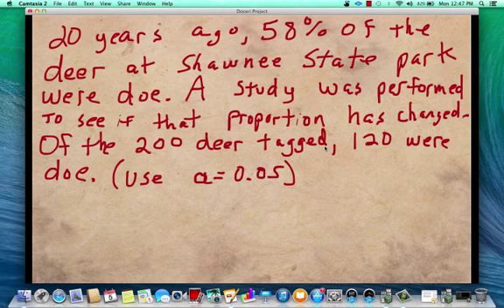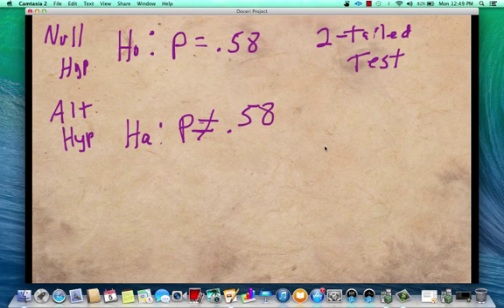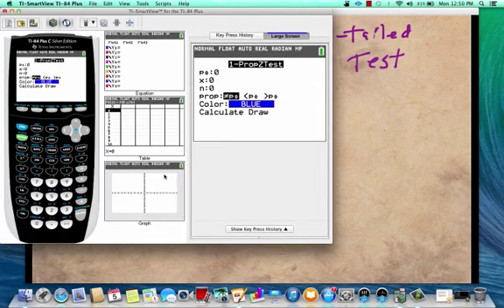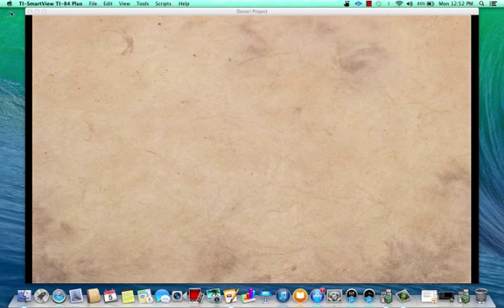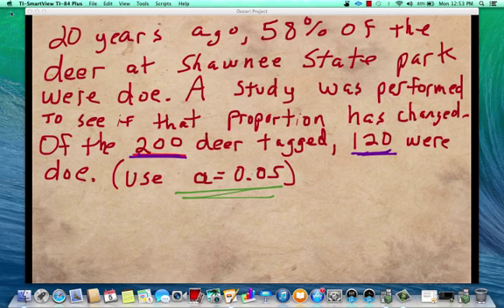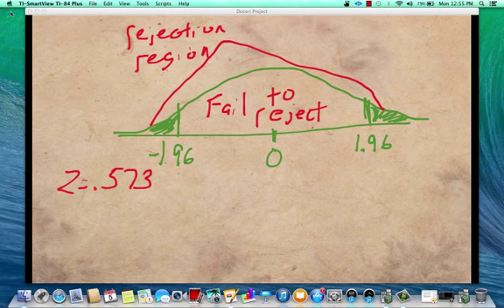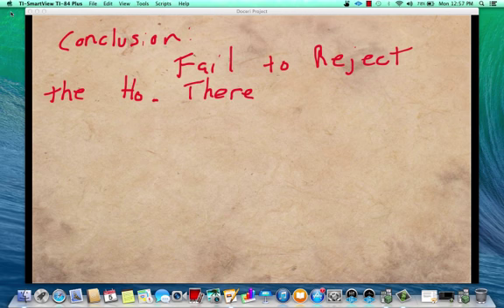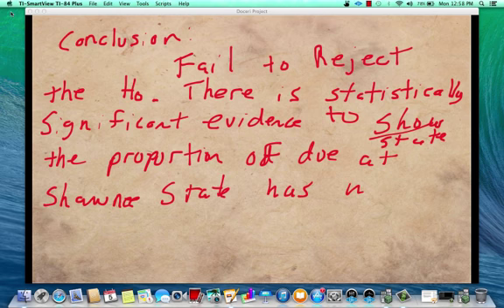Hypothesis Testing with proportions